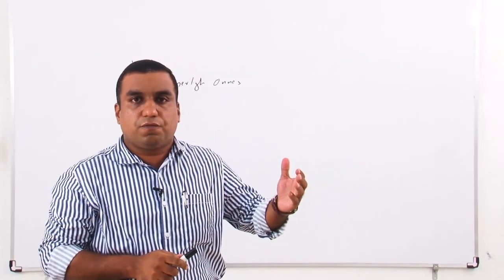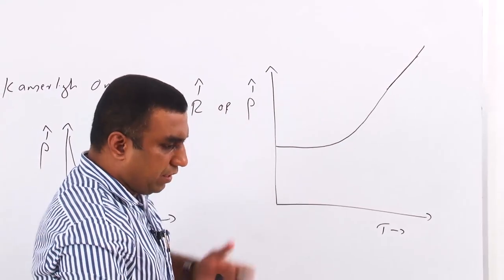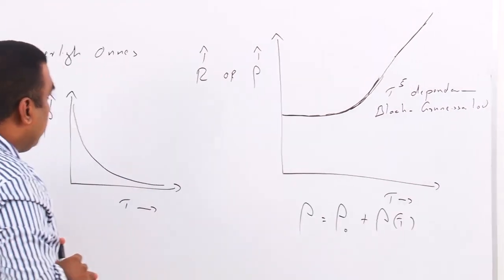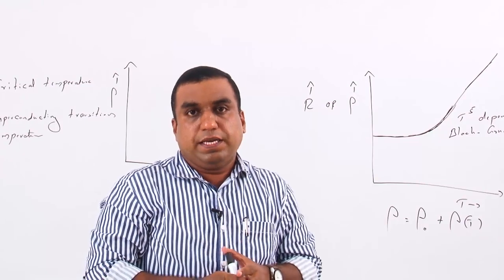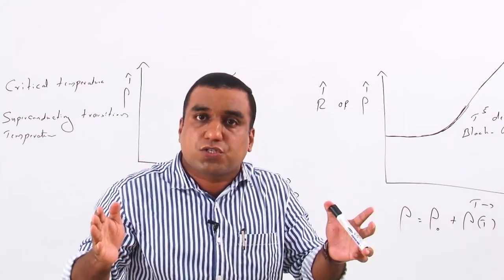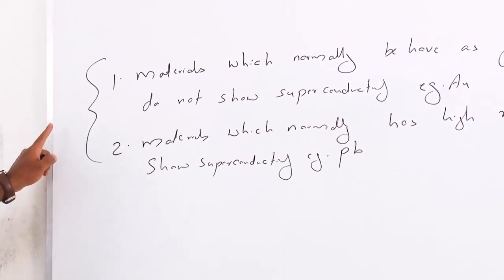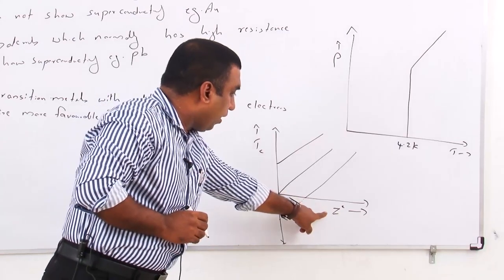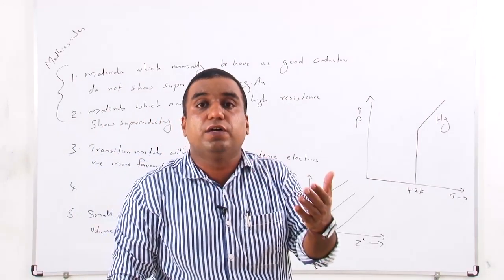Superconductivity - Part 1 | Critical Temperature | Meissner Effect | Critical Magnetic Field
At 25 Minutes and 22 Seconds, it is M/H = -1, and it is the susceptibility. It's a writing error. But the numerical value is correct as its reciprocal is also -1. So it doesn't make any difference in the physics of our treatment. Thanks for understanding.

This video is intended for Graduate or Post Graduate students studying Physics, Chemistry, Engineering or Material Science. This video is the first part of the lecture series on Superconductivity, which consists of three parts. The first part begins from the basics of Superconductivity and the third part ends with BCS theory and Josephson effect